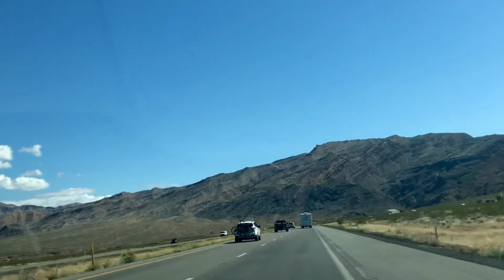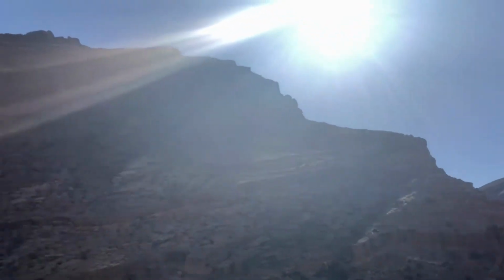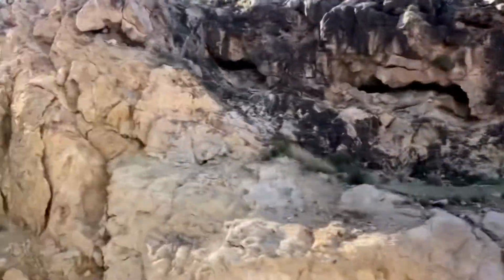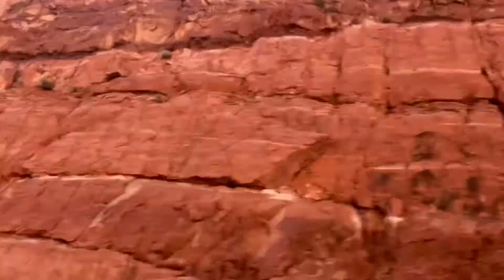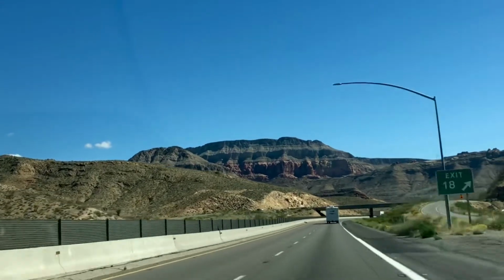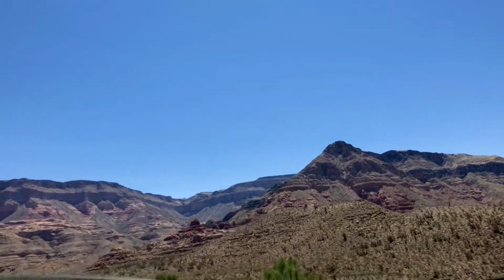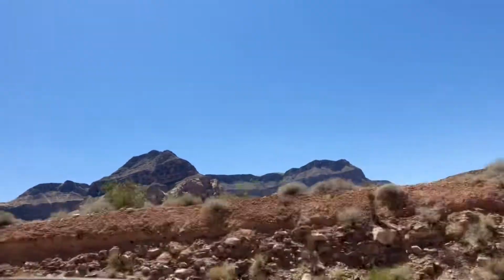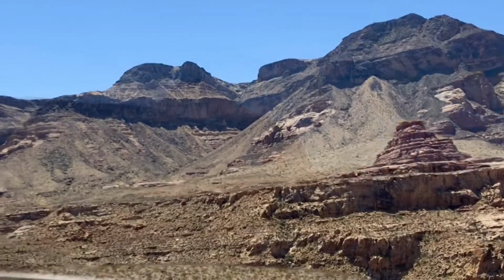VIRGIN RIVER GORGE DRIVING TOUR - SMALL BIG TRIPS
A trip through the Virgin River Gorge
And so it was one morning in April 2021 that I finally, on one of the many visits to this privileged area in southern Utah on the far northwestern side of Arizona, that this approximately 9 to 11 mile passage the Virgin River Gorge meets and from The first time I crossed this beautiful geological encounter I never tire of repeating this same stretch, always discovering and trying to observe even more details that are yet to be explored.
Of course, on my trips, several places catch my attention a lot, but this one is particularly fascinating and certainly special. I hope you enjoy my new video as I loved having it done.

The Virgin River Gorge, located between St. George, Utah, and Beaver Dam, Arizona, is a long canyon that has been carved out by the Virgin River in northwest Arizona. The Virgin River rises on the Colorado Plateau and created the topography of both Zion National Park and the Virgin River Gorge. The Gorge connects the southwestern rim of the Colorado Plateau and the northeastern part of the Mojave Desert.

Interstate 15 runs through the canyon and crosses the Virgin River several times. The Virgin River Gorge section of Interstate 15 is one of the most expensive parts of interstate highway ever constructed.Due to the winding of the canyon, the highway within is also noted for its tricky driving conditions.

The climate of the canyon is typical of the Mojave Desert with hot summers and mild winters. Flora and fauna in the canyon are also typical of the Mojave. The canyon is popular among rock climbers, hikers, and campers.

Please check this page for more details about the geology of the Virgin River Gorge
according to Prof. Rick Miller.